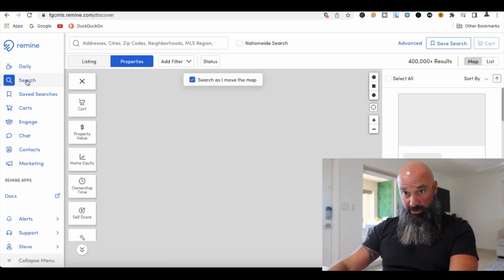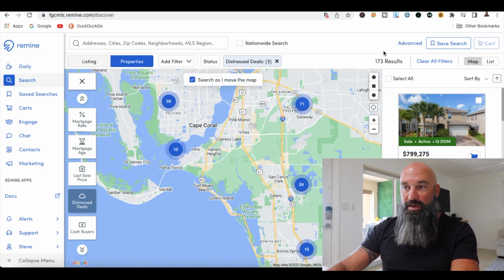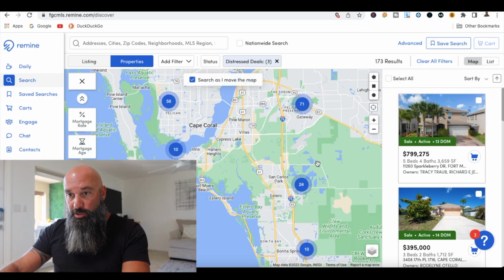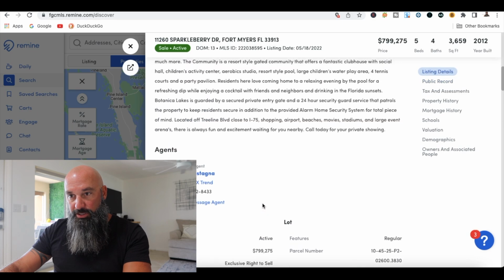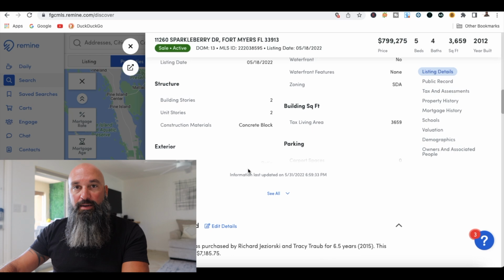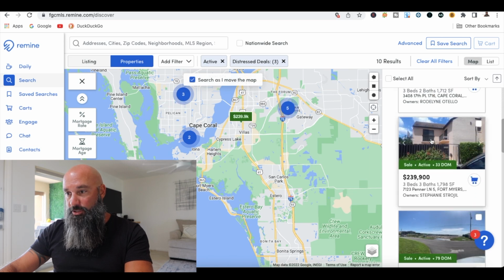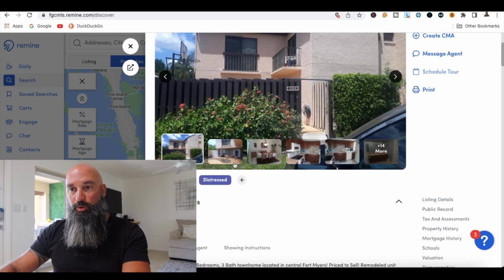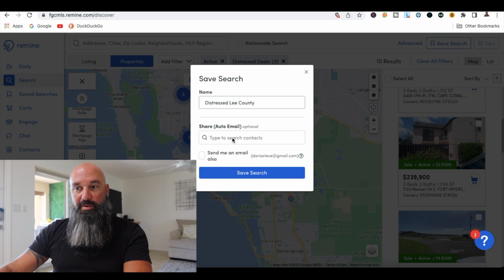Find Motivated Pre-Foreclosure Sellers ACTIVE on Market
Referenced Platform - Again, the public access kind of sucks and doesn't seem to have access to filter pre foreclosure properties out in your search.

Pre foreclosures are properties that are in default in some manner.  This could be great buying opportunities as well as helping people out who maybe nearing foreclosure.

DID YOU ENJOY?

*FOR INVESTORS & REAL ESTATE BUYERS*

FREE Webinar (Learn How To List Foreclosures, Short Sales, BPO Assignments & Property Management)
FREE JUMP START COURSE (Get Your Real Estate Business Off The Ground!)
COLD CALLING?  $149 SIGN ON FEE WAIVED
MY GEAR

You are supporting Steve and this channel by using some of the links provided which in turn provides us an affiliate commission to keep this content coming out as well as job creation.  We appreciate all of your support!